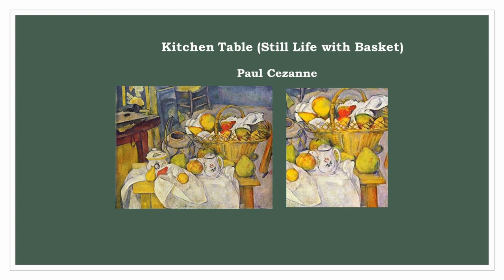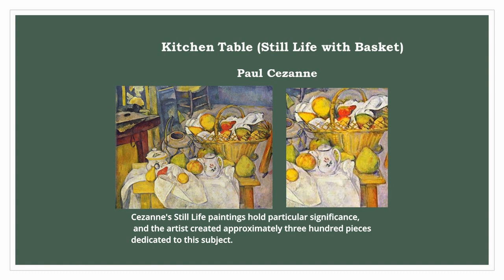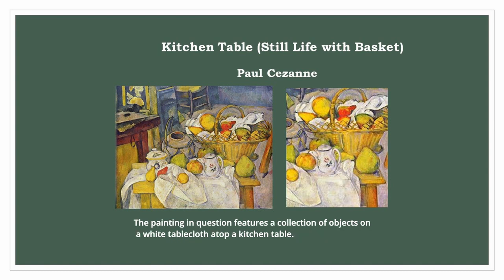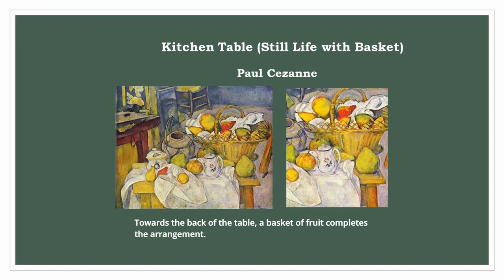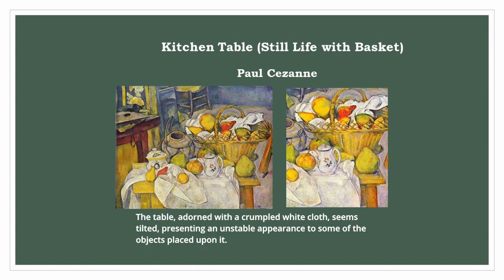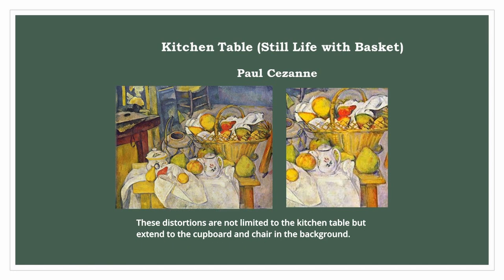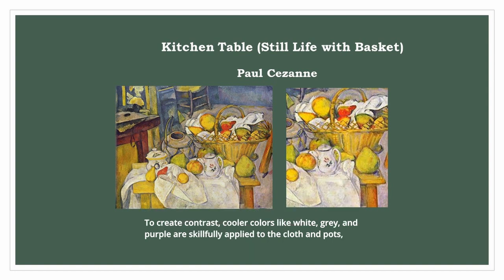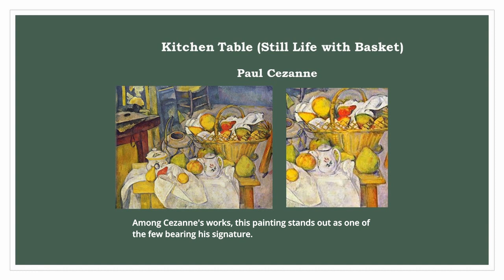Kitchen Table (Still Life with Basket)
This video, presents a Still Life painting by Paul Cezanne, crafted around 1889 and housed in the Orsay Museum, Paris. The painting features a dynamic arrangement of objects on a kitchen table, skillfully combining shapes, colors, and textures. Deliberate distortions and multiple perspectives introduce complexity, foreshadowing techniques later prominent in Cubism. This artwork, bearing Cezanne's signature, stands as a testament to his innovative approach to Still Life painting.